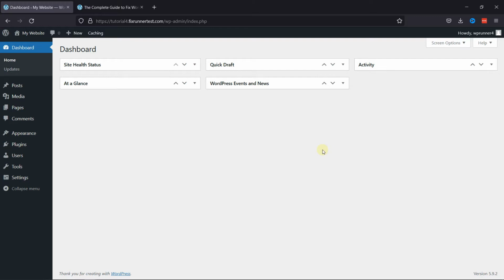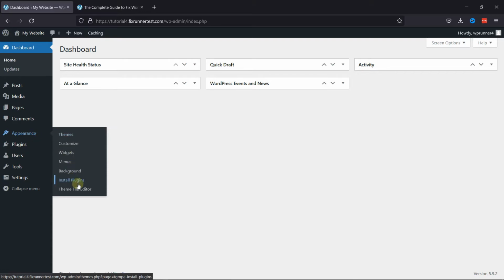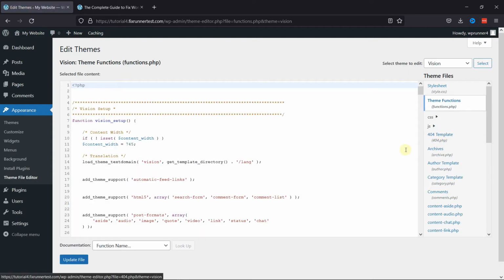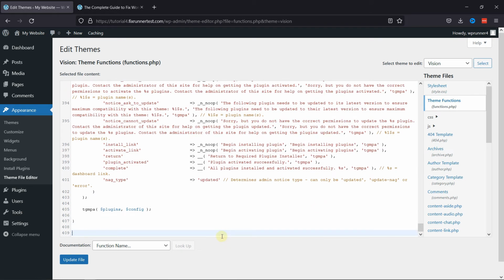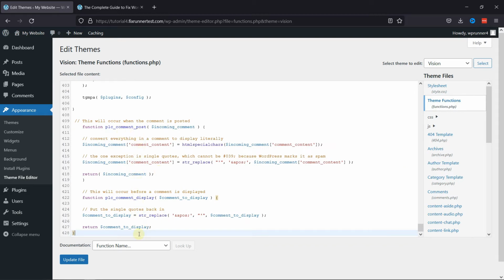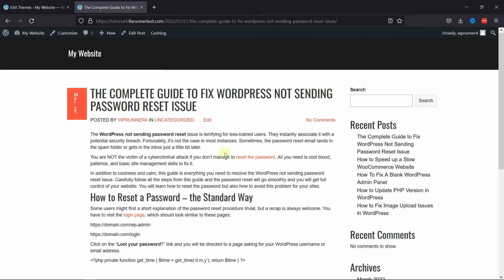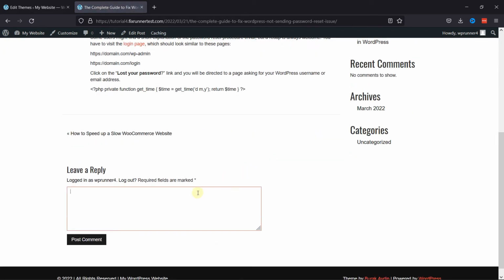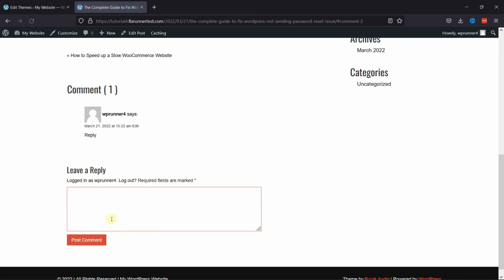How To Disable HTML In WordPress Comments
The easiest way to disable HTML in wordpress comments. You can disable HTML in WordPress comments very easily by adding a small code snippet in your WordPress theme files.

👉How To Allow Users To Report Inappropriate Comments In WordPress

// This will occur when the comment is posted
 function plc_comment_post( $incoming_comment ) {

// convert everything in a comment to display literally
$incoming_comment['comment_content'] =
htmlspecialchars($incoming_comment['comment_content']);

// the one exception is single quotes, which cannot be #039; because WordPress marks it as spam
$incoming_comment['comment_content'] = str_replace( "'", '&apos;',
$incoming_comment['comment_content'] );
return( $incoming_comment );

// This will occur before a comment is displayed
function plc_comment_display( $comment_to_display )
// Put the single quotes back in
$comment_to_display = str_replace( '&apos;', "'", $comment_to_display );
return $comment_to_display;

0:12 - Introduction
0:34 - Navigating to the theme files
0:56 - Adding the code.